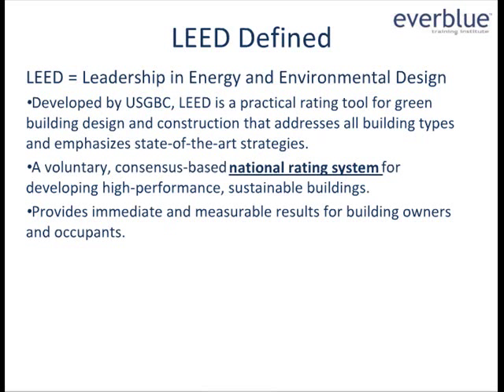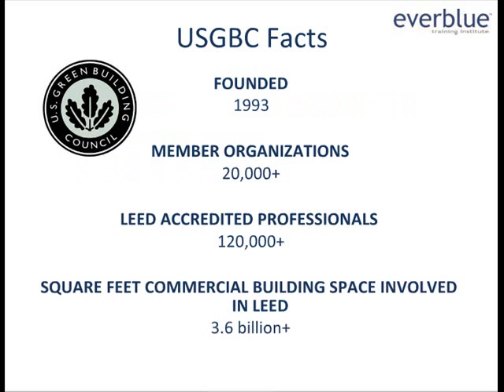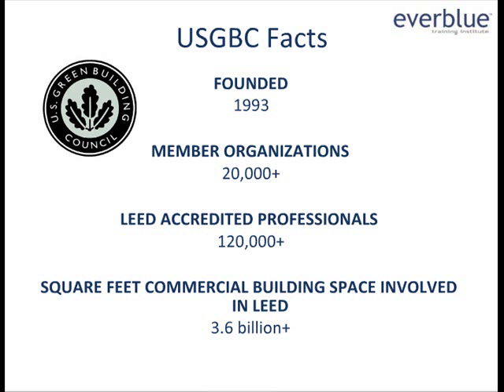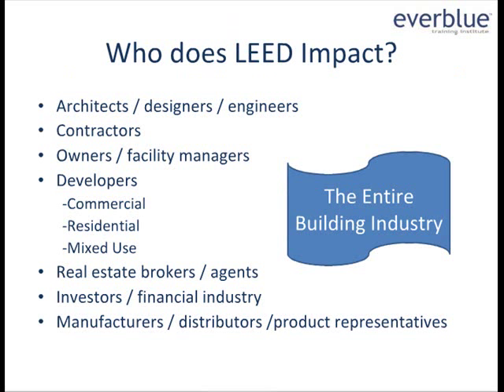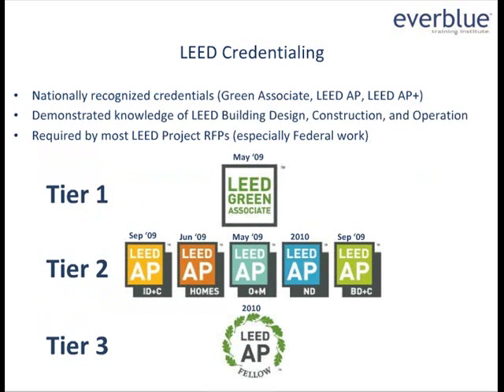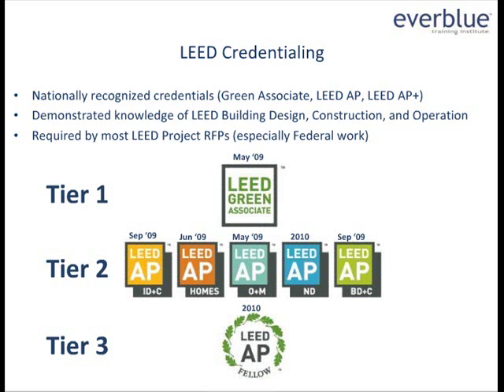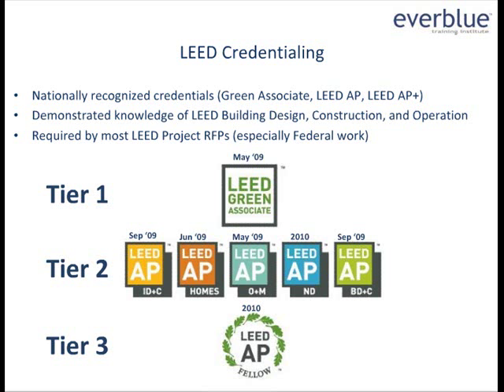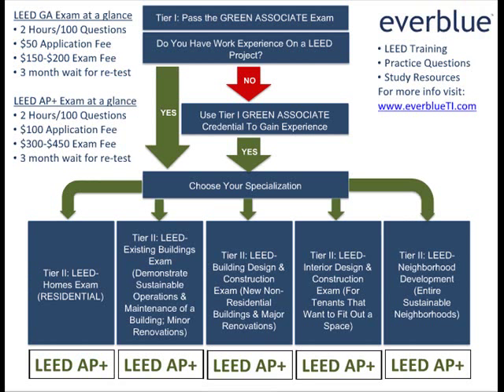Intro to LEED; LEED Certification & LEED Exam Overview by Everblue Training Institute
- Everblue Training Institute, a veteran owned company, is the nation's premier LEED training firm with thousands of individuals trained and credentialed through Everblue programs. Our staff includes experienced LEED Project Administrators, registered Architects, Interior Designers, HERS Raters certified by Energy Stars RESNET program, and LEED Accredited Professionals with a thorough understanding of green building practices and the knowledge and skills to successfully steward the respective design and certification processes. Our field specialists continuously undergo building science training to stay up to date with the most current industry standards.